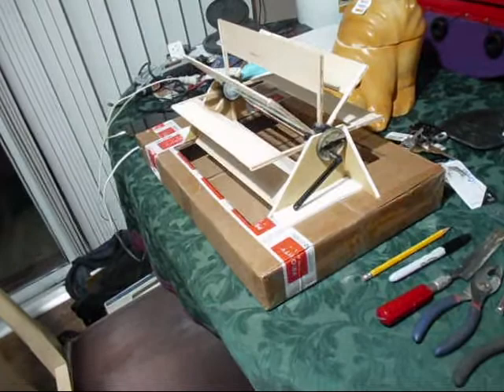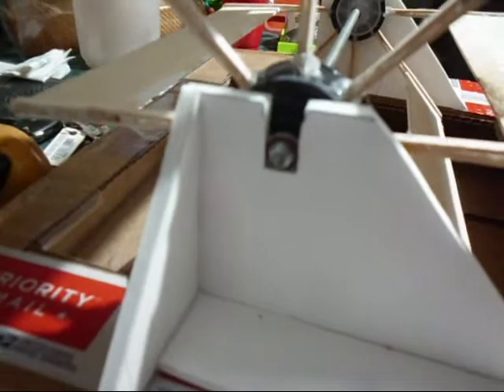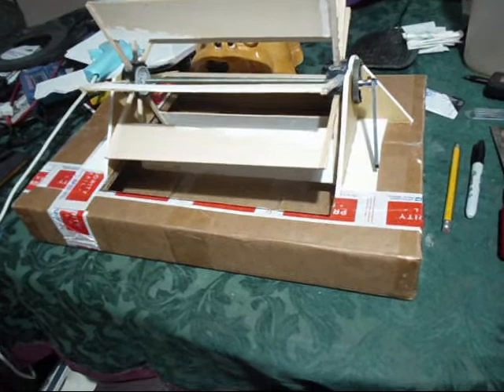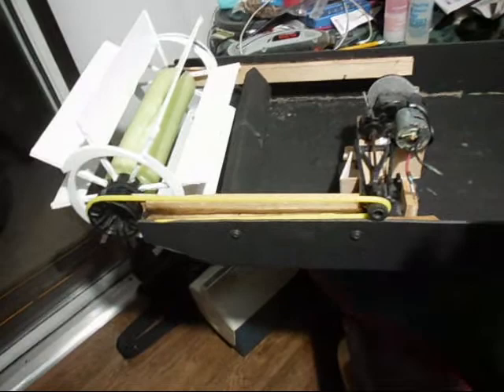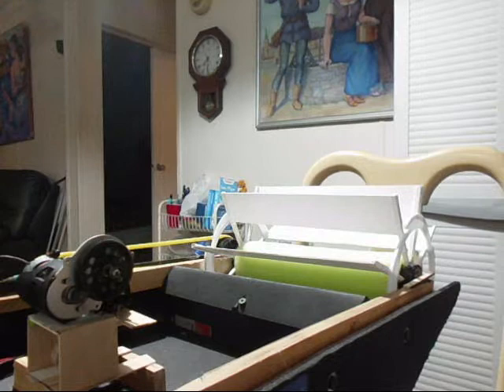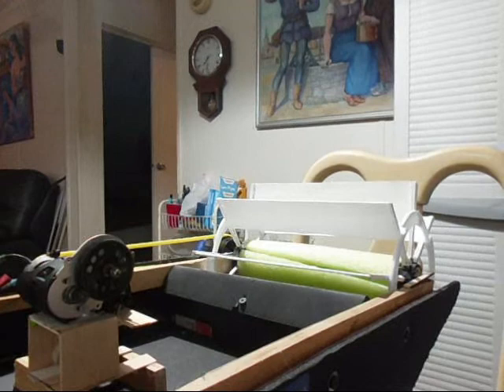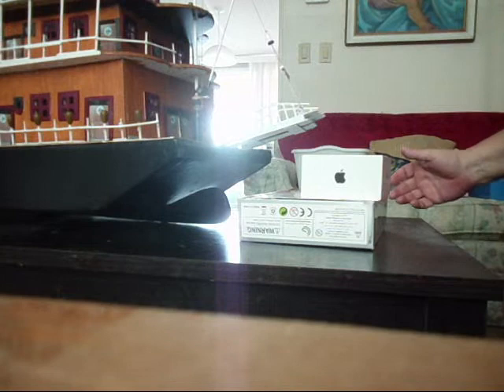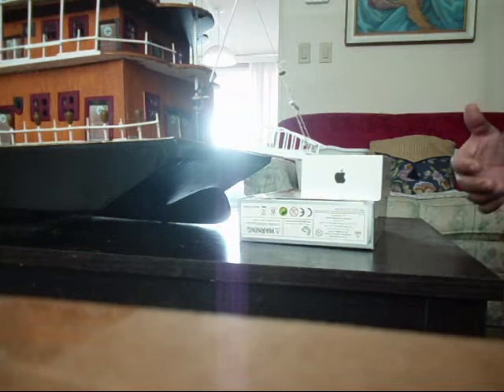How to make a scale R/C foam board paddle boat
This is a build log of a R/C Foamboard Sternwheel Paddle Boat.
I show how I built a scale size Paddle style Riverboat with a combination of live action videos and slide show photos.